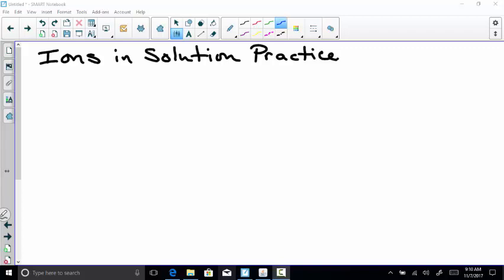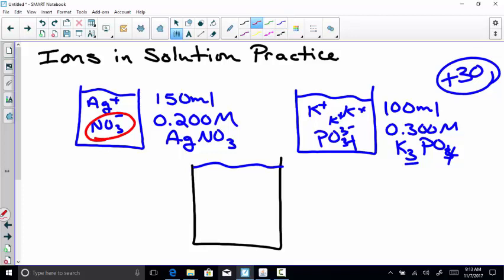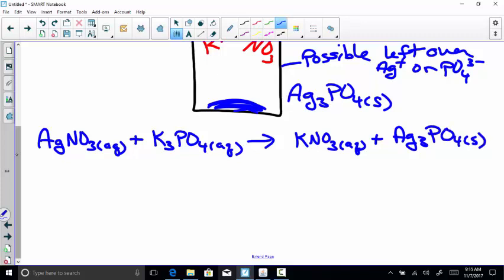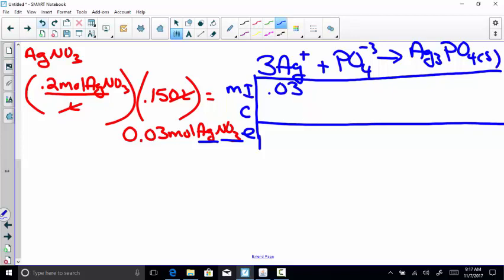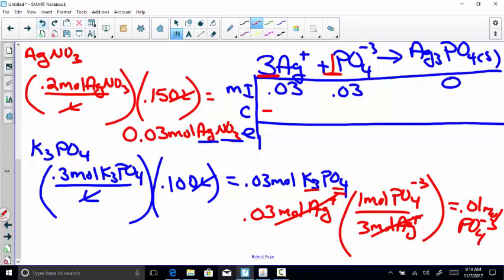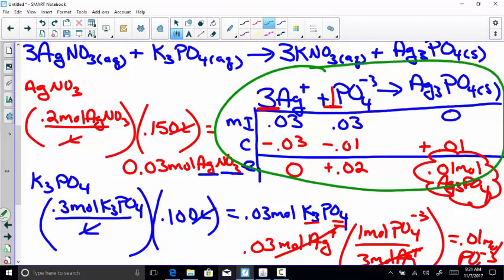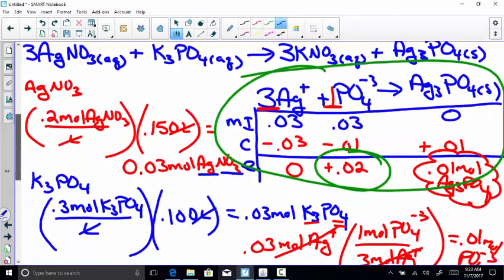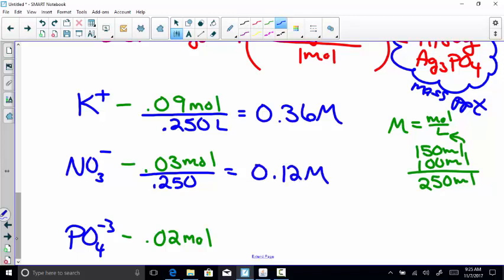Ions in Solution